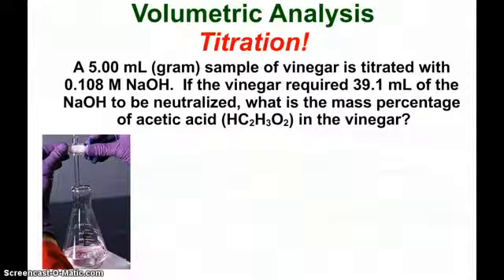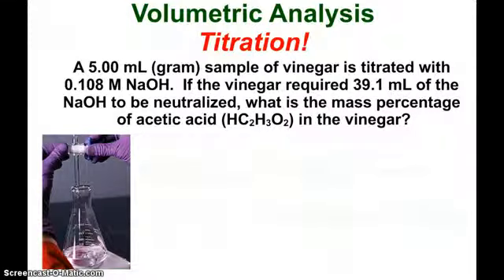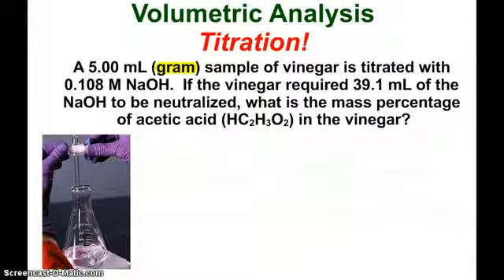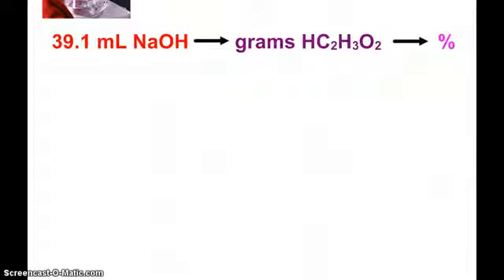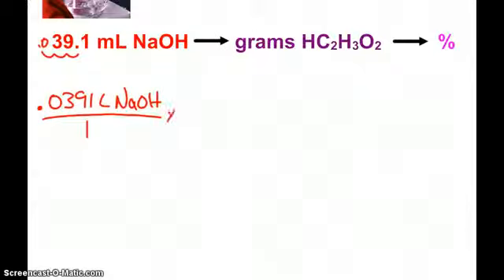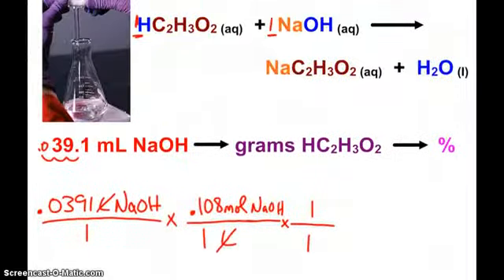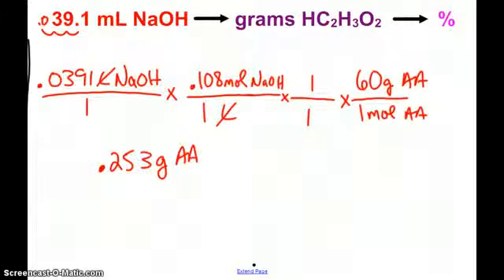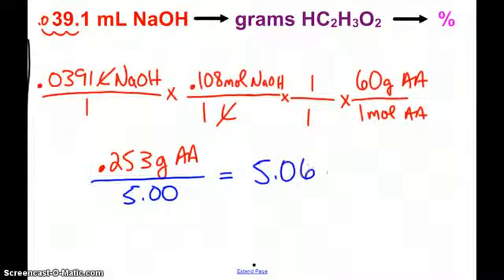unit 6 lab slide 19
Experiment 7 : Determination of acetic acid in vinegar  2